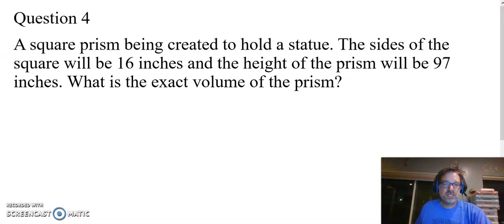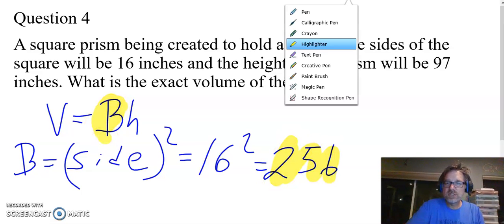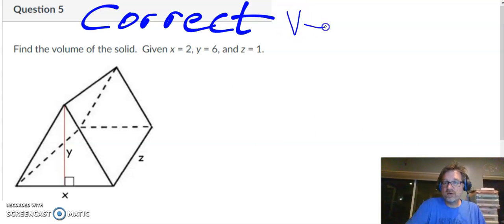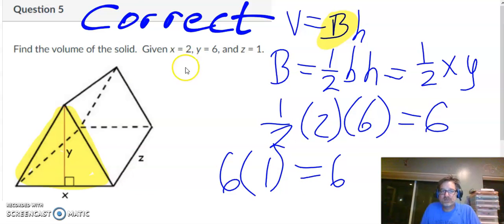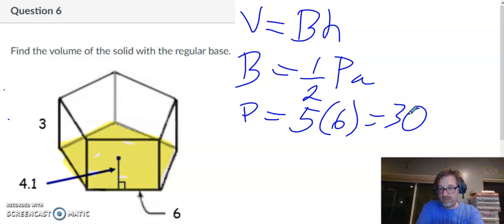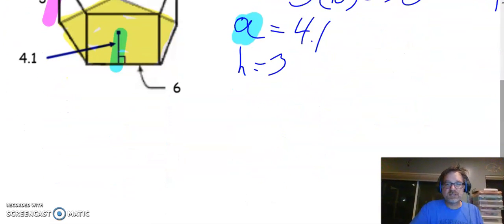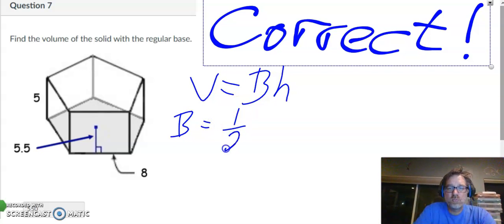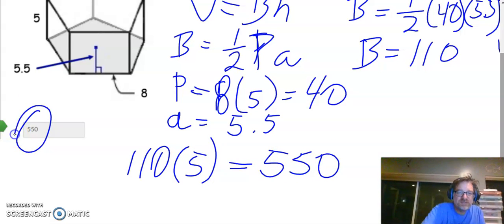Find Area of Prisms HW Help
Showing high school geometry students how to find the volume of prisms, specifically problems 4-7 on Assignment U10L2 for GUHSD Online Academy.